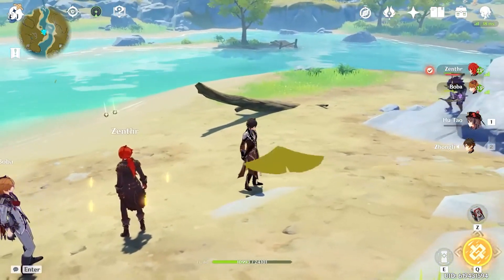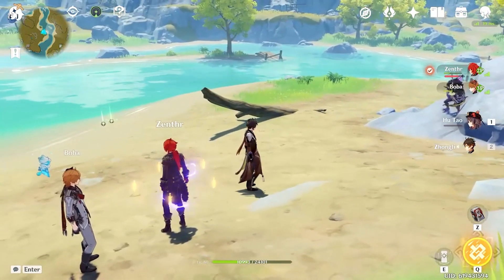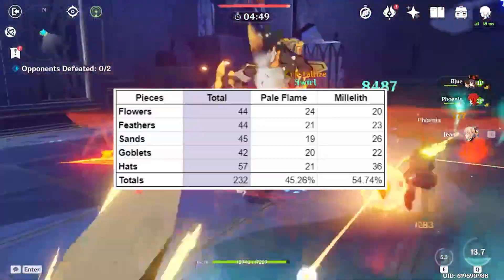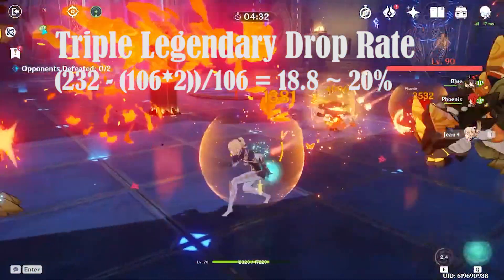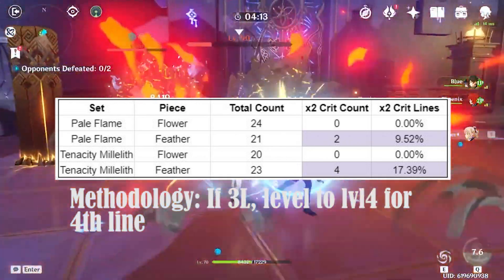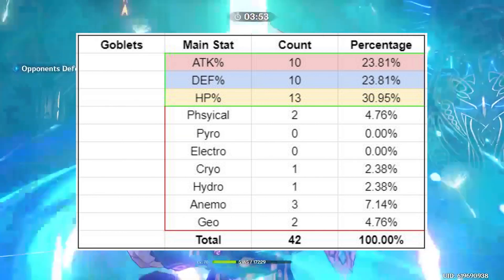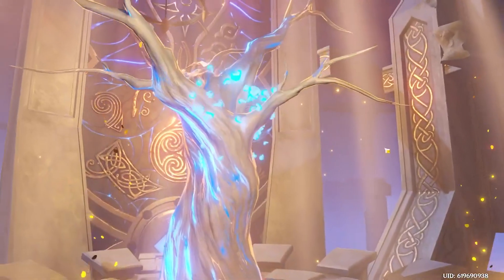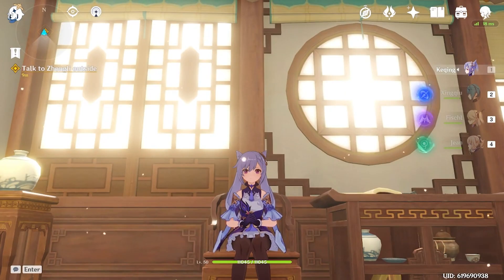【Genshin Impact】 100 CONDENSED RESIN in Pale Flame/Millelith Domain Results & Breakdowns by Category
Have you ever wondered if you are actually unlucky or if the game's drop system is just rigged? In today's video, I do some data sampling with a moderately large data set to try to answer these questions and draw soft conclusions based on what I observed. Shout-out to Zenthr and Boba for helping me make the intro ;)
I'm slightly bitter I didn't manage to find this before starting, but my results generally support the wiki's reported rates.

Genshin Impact Pale Flame Artifact Set, Genshin Impact Tenacity of the Millelith Artifact Set, Genshin Impact artifact drop rates?, genshin impact domain farming, genshin impact condensed resin, genshin impact data analysis, genshin impact version 1.5/1.6 domain farming, genshin impact artifacts, odds of artifacts genshin impact